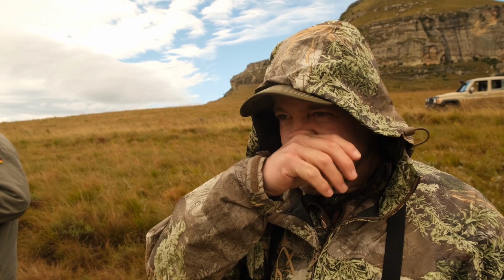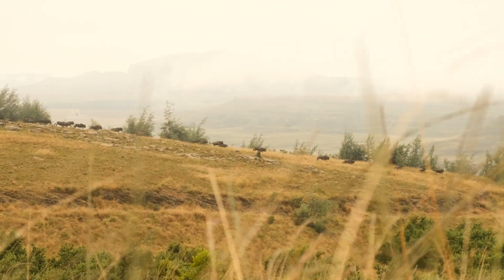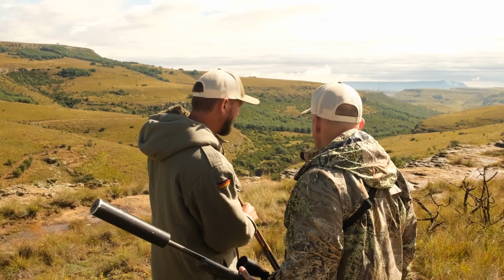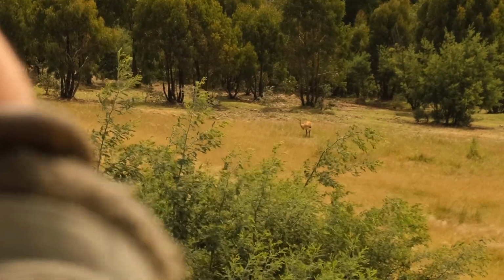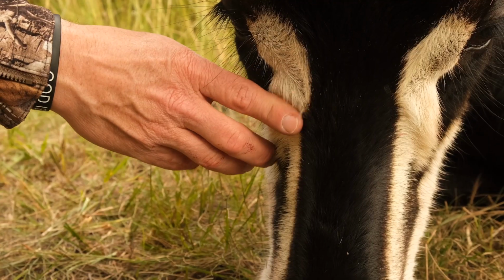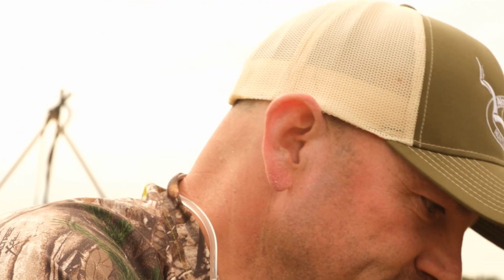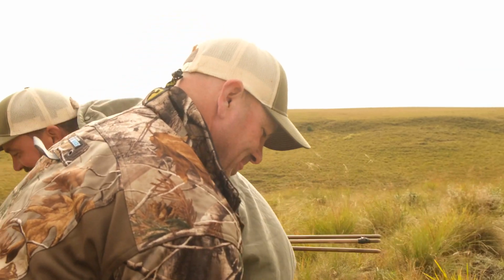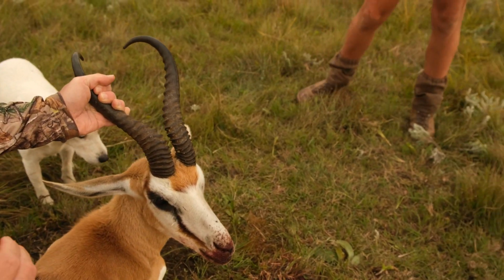Hunting The Grey Ghost - DAY 03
It is without a doubt that Kwazulu Natal is one of the best areas to hunt free range Kudu bulls in South Africa, the rolling hills and deep riverines make it a haven for giant Kudu notorious for finding a way to stay hidden. Also know as "The Grey Ghost" mature bulls disappear without a trace.

Join Pete and PH Yogi from Aloe Africa Hunting as they set out on a challenge to harvest a mature, free range Kudu bull. The team comes across several plains game species before connecting with a Kudu making for an exciting safari that takes them across two provinces, both renowned for hunting in South Africa.

Produced by Mutambo Films
The Art of The Hunt Documented